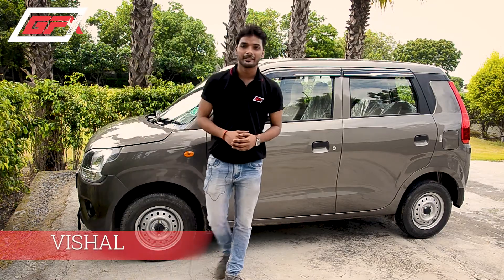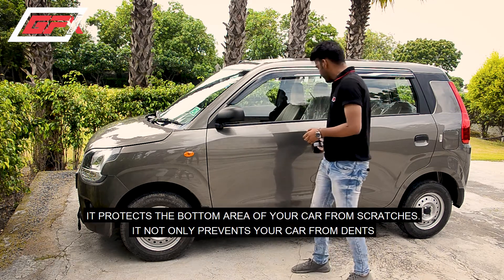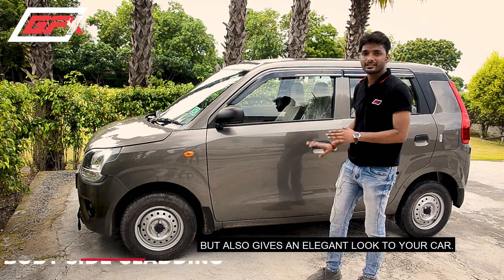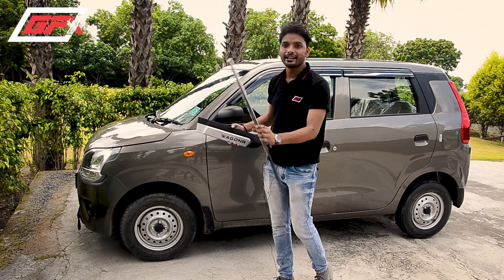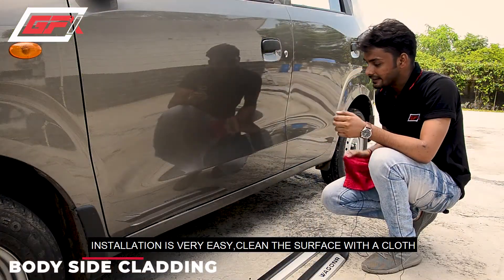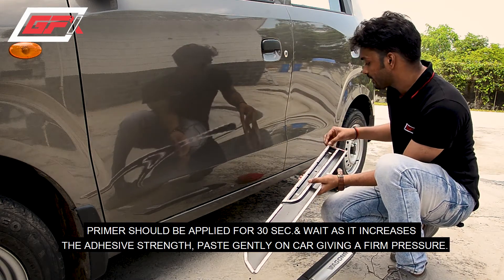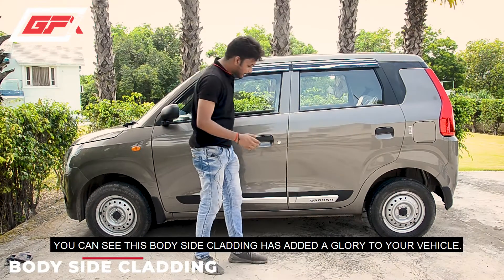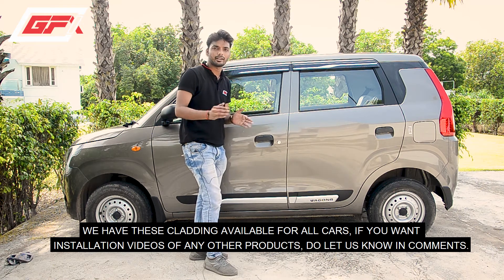Car Body Side Cladding Full Installation Video 2022 | GFX Car Accessories | Made In India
Today, I will talk about the GFX car accessories family, and I will talk about car bodyside cladding. According to the design of cars, we have every kind of bodyside cladding available with us. It protects the bottom area of your car from scratches and prevents your vehicle from dents. It also gives an elegant look to your vehicle. It is available in a set of 4 pieces